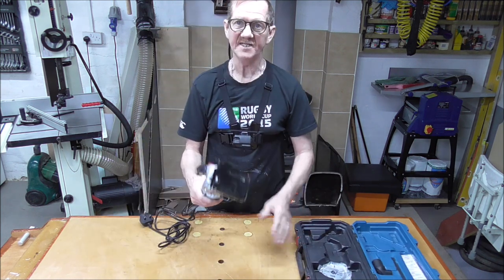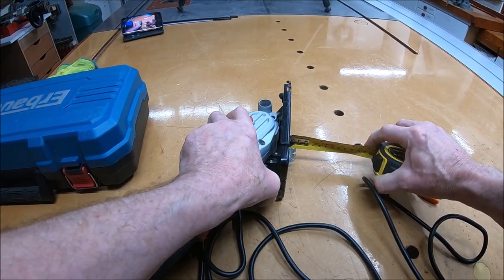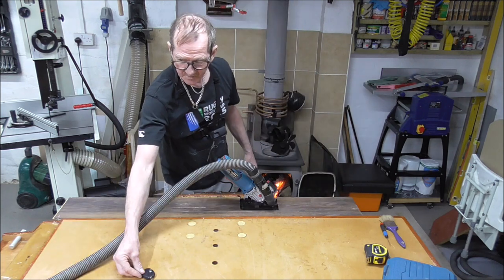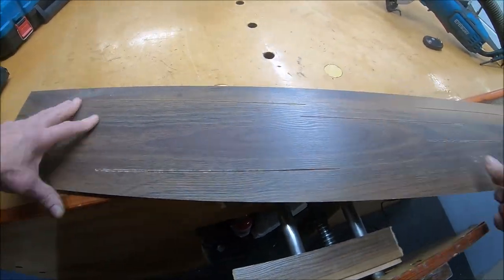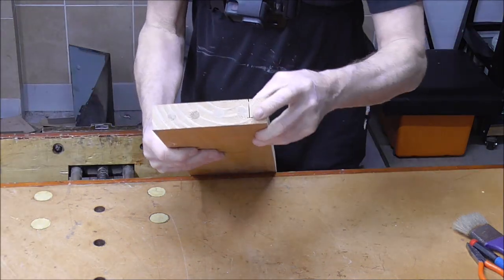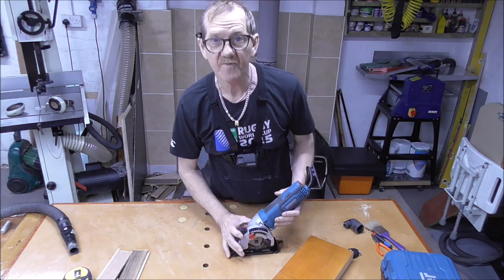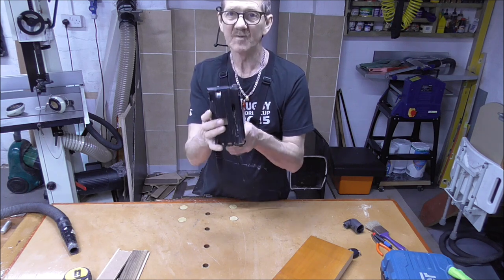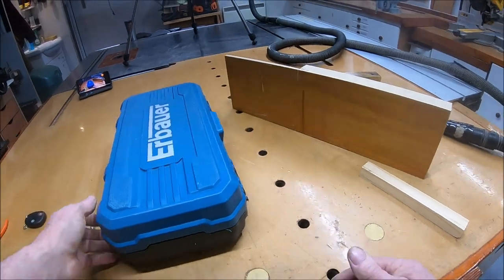Erbauer 650w Plunge Saw Full Test & Review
Following my unboxing video last week as i promised i put it through its paces and even took it on site with me, so lets have a look at what it can really do